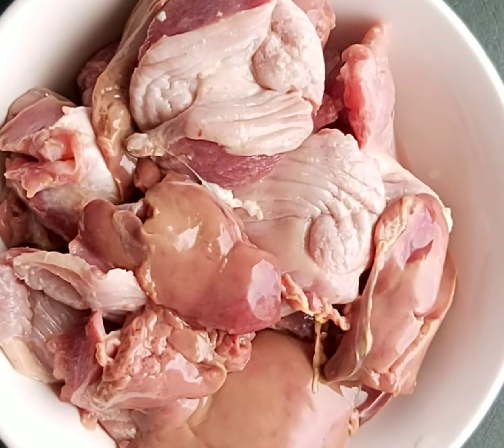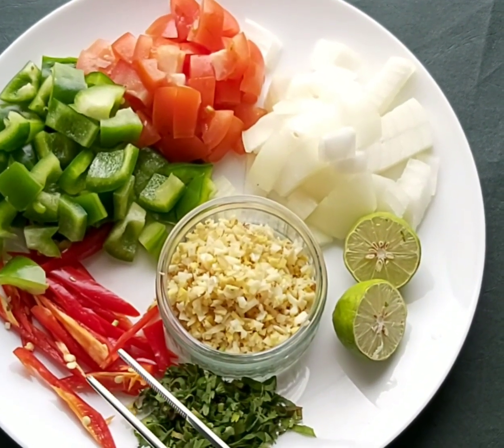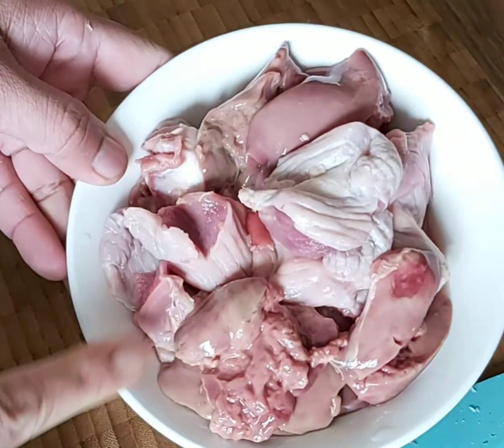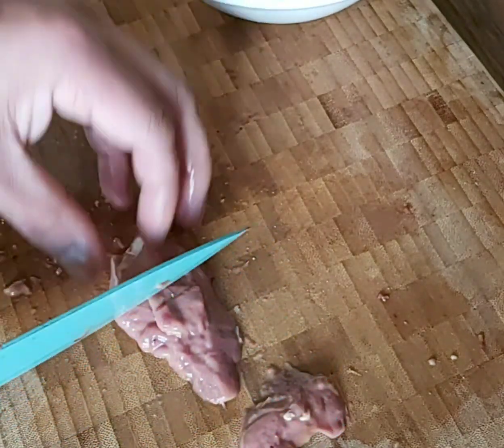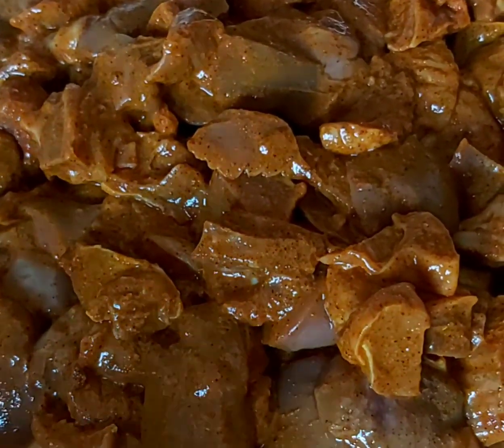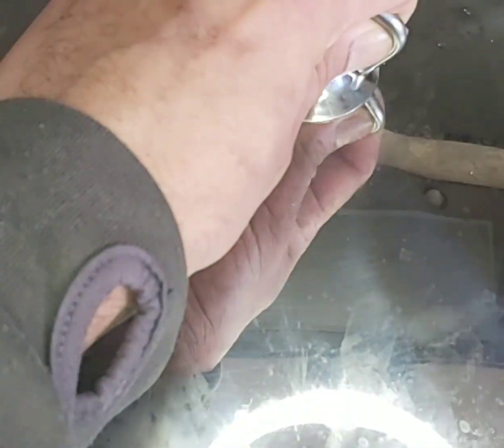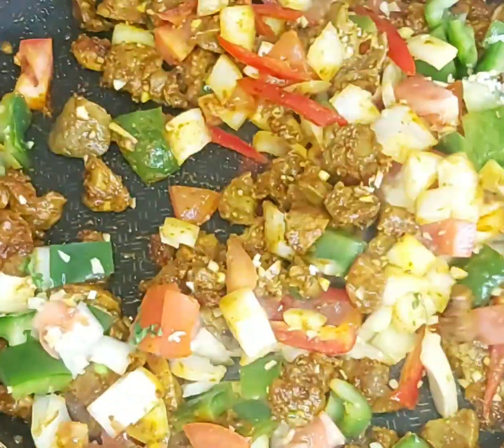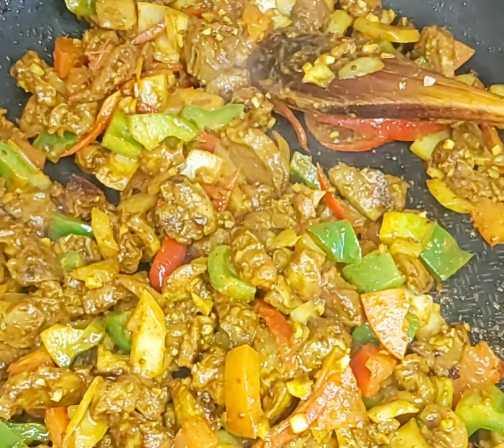Goan Style Chicken Liver & Gizzard Chilli Fry.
Hello everyone 🙌

This one of my best restaurants style recipe which they serve in goa using some great ingredients
for this recipe you need ⬇️

250 gm chicken liver
250 gm gizzard
clean and chopped

for liver and gizzard marinated
1 teaspoon of chilli powder
1 teaspoon of turmeric powder
1 teaspoon of cumin and black pepper powder mix together

lemon juice and salt to taste

for frying you need

1 onion chopped
1 tomato chopped
1 tablespoon ginger and garlic chopped
1 green pepper chopped
1 red chilli slit
1 tablespoon chopped coriander

for more flavour
you can also add 1 teaspoon of ketchup  and tamarind sauce.